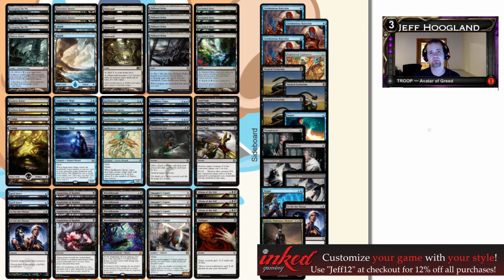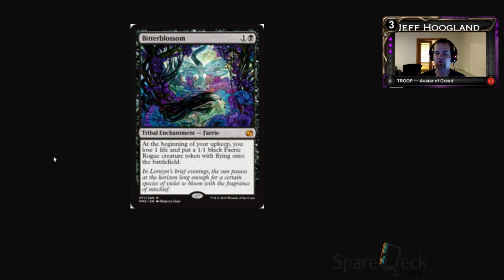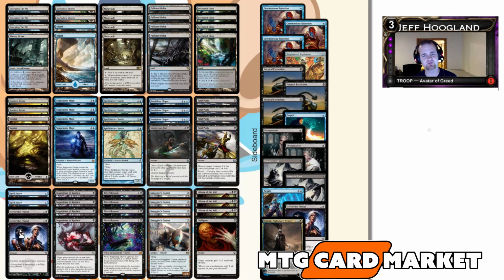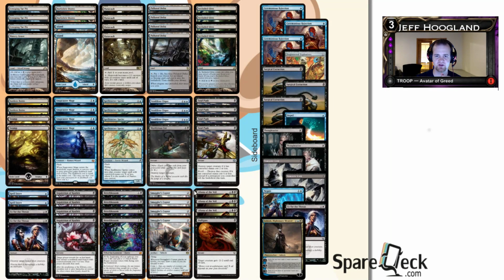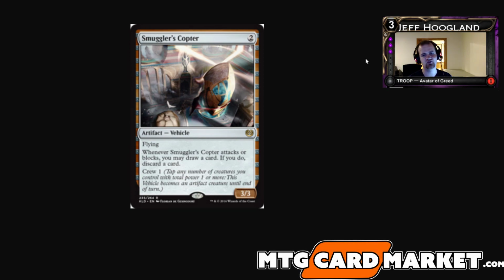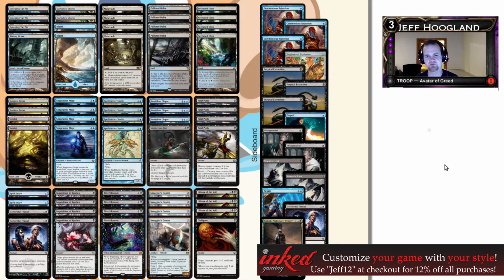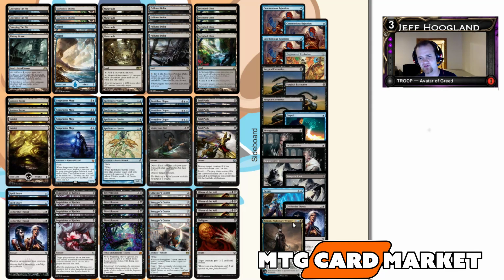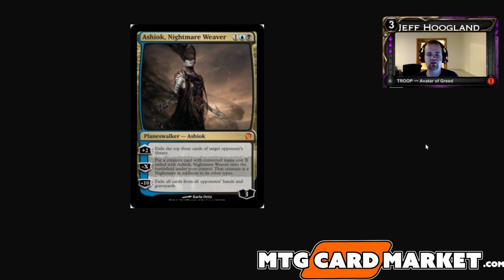Magic: UB Fae - Deck Tech - April 25th, 2017